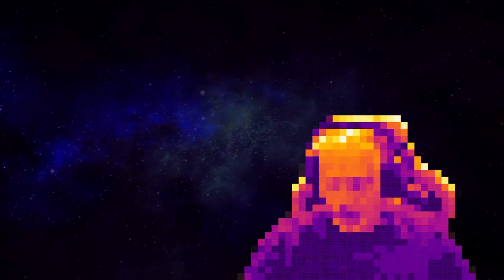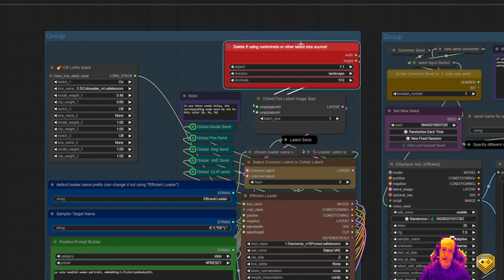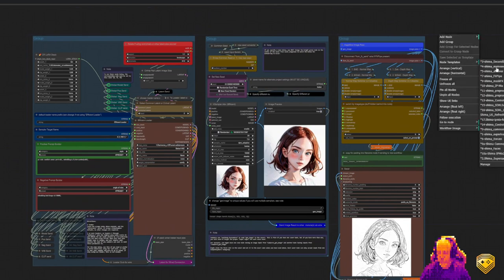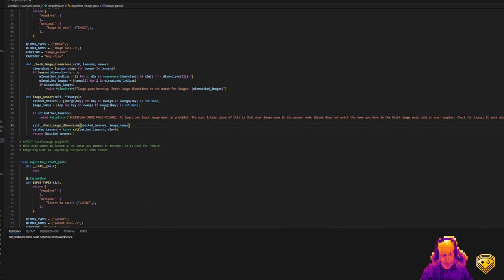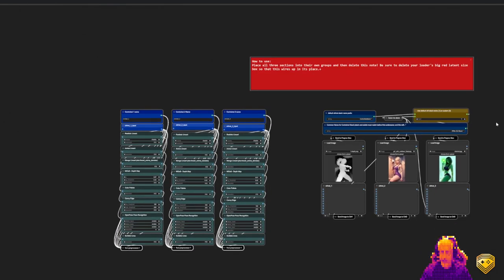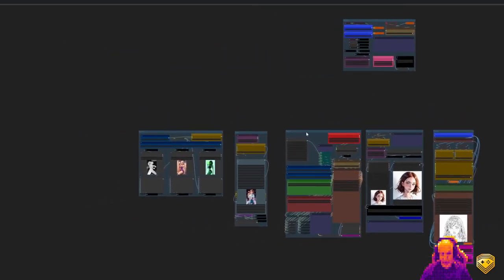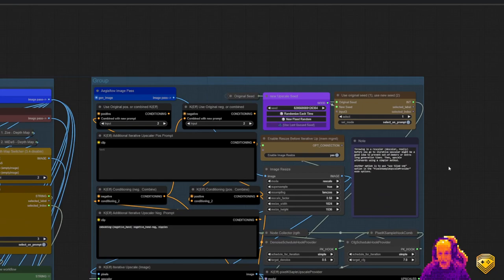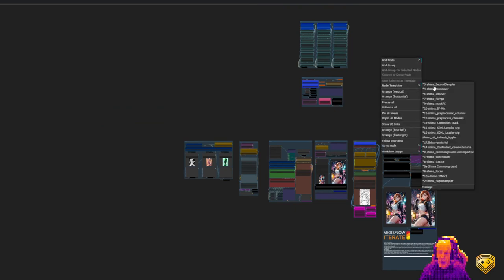AegisFlow Shima Overview for OpenAI workflow contest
This is a video explaining how the AegisFlow Shima suite works to help you build workflows fast with minimal to no wiring.